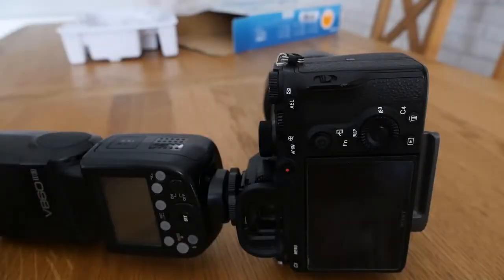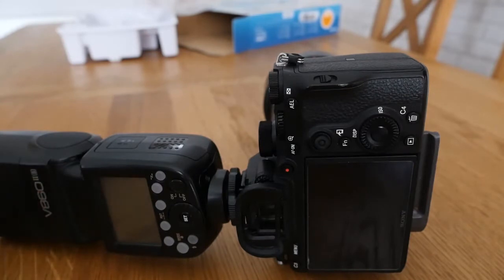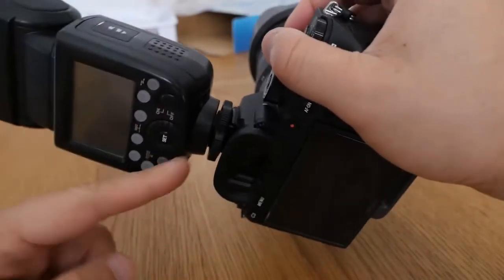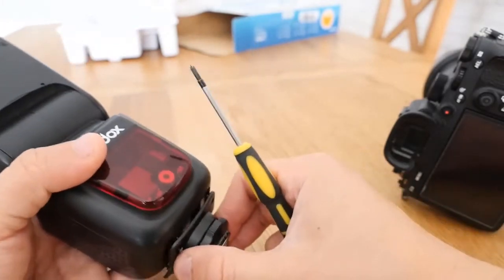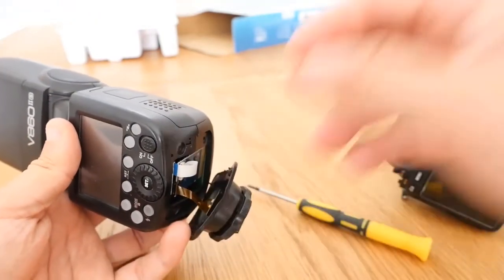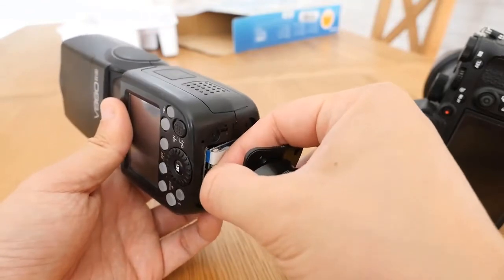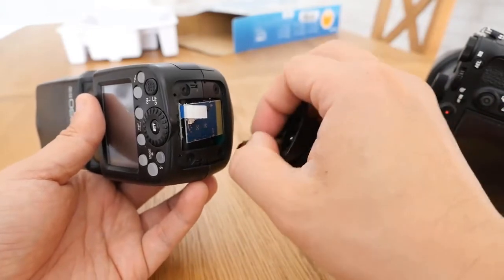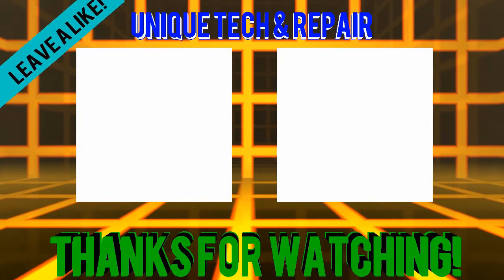Where to buy and how to replace Godox V860IIs, TT685s, TT600s, TT350Ss flash hotshoe for Sony camera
The hotshoe of the flash Godox V860IIs for Sony camera is quite easy to be broken. Instead of buying  new one, we should buy a part of hotshoe and replace. It's too cheap and easy to do that. Following this video, you can save a little money.
It's similar for Godox TT685s, TT600s or TT350s
You can buy all hotshoe part for all flash below

Or buy a trigger for godox flash

Or buy a Godox TT685s - a cheaper flash